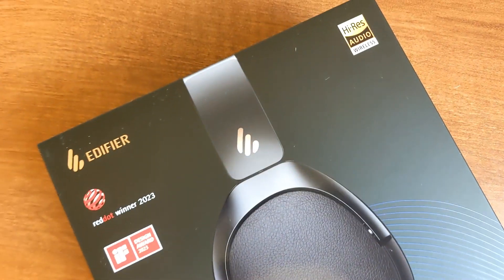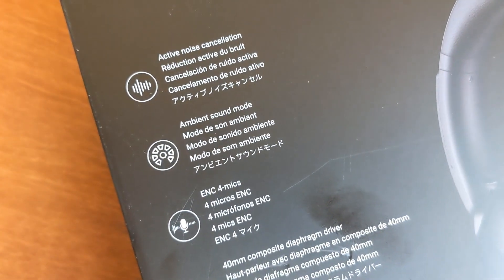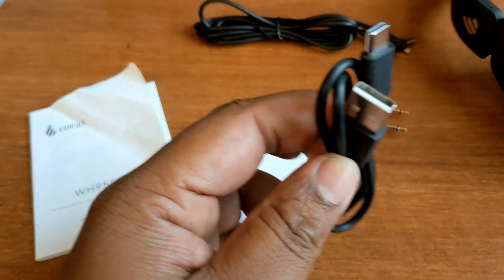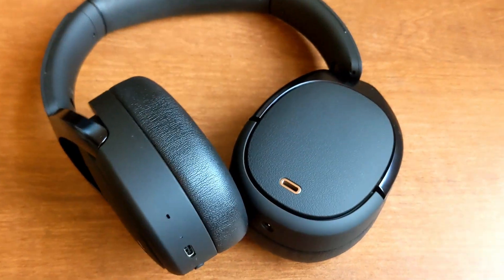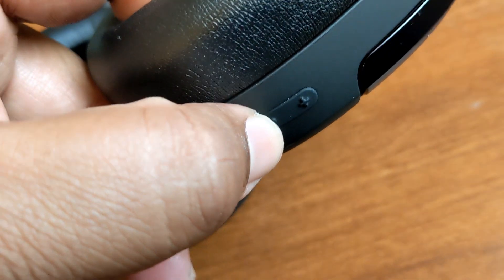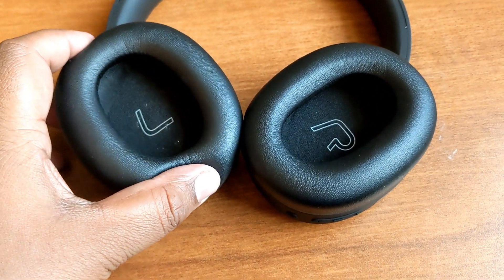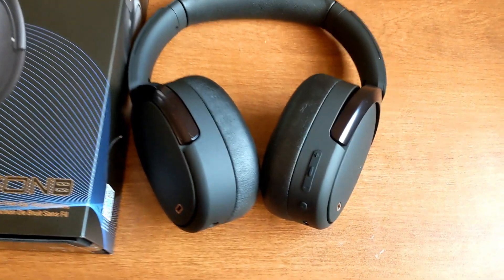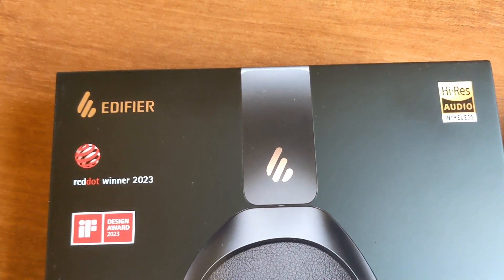Edifier WH950NB ANC Headphones - Unboxing & Quick Review!